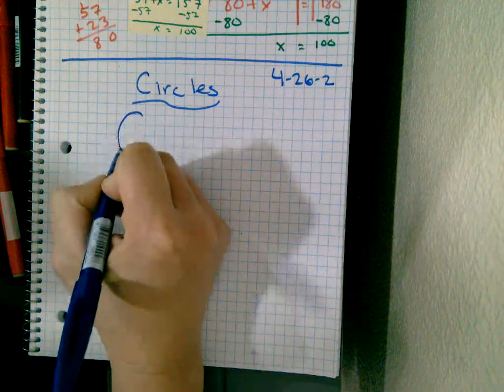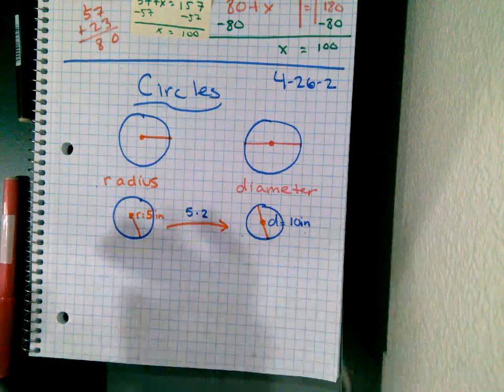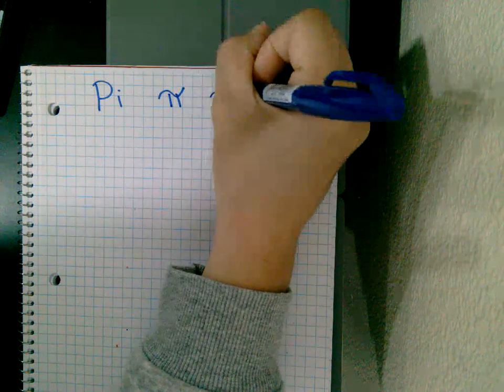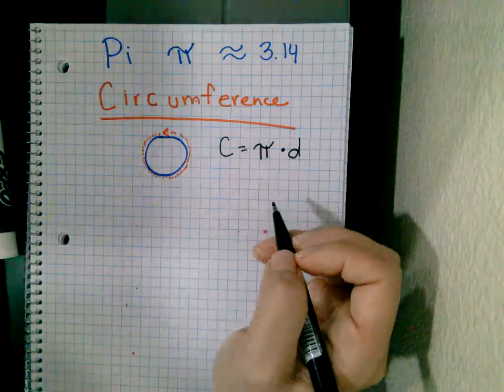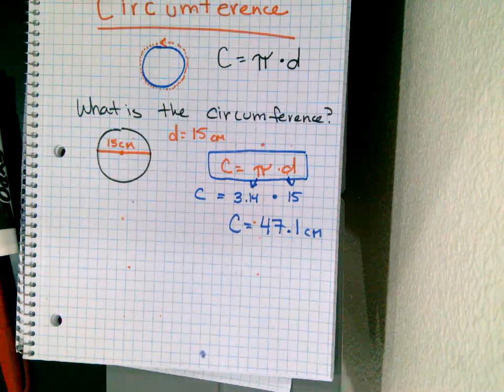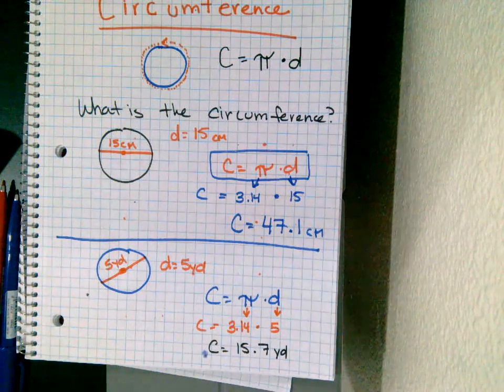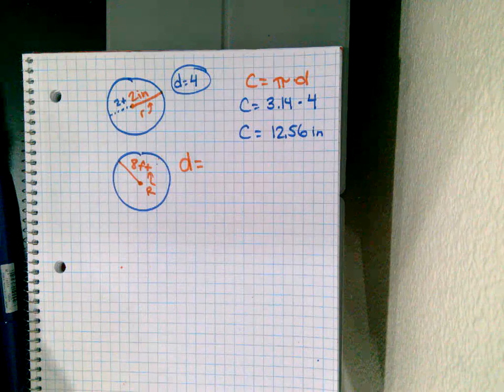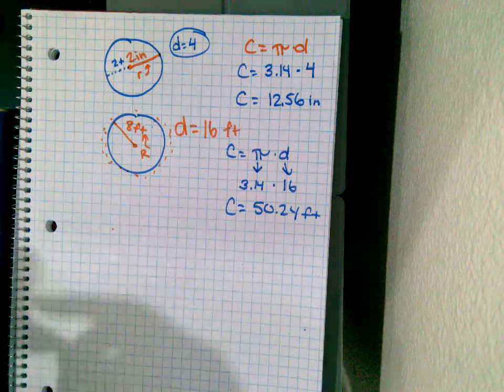Per 3 Circumference